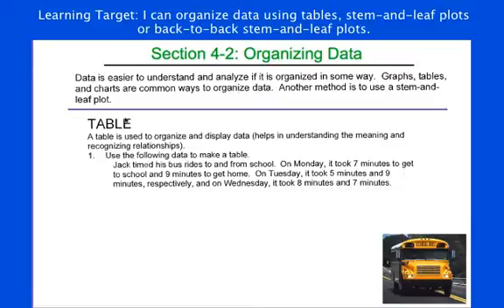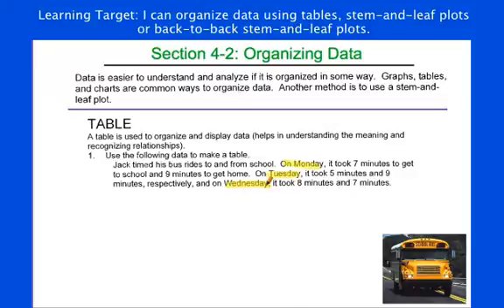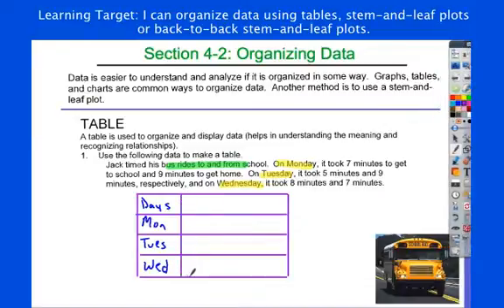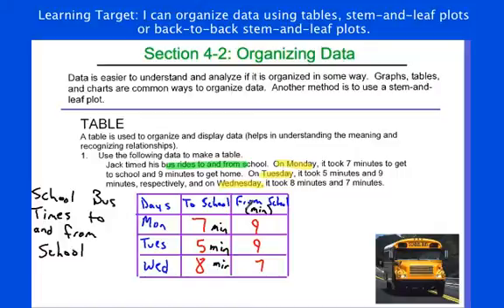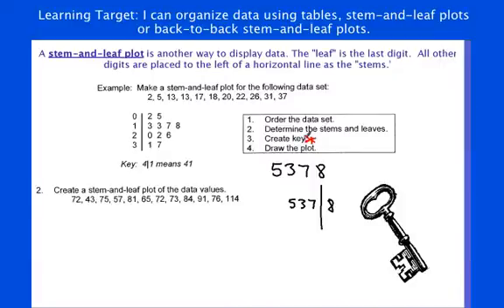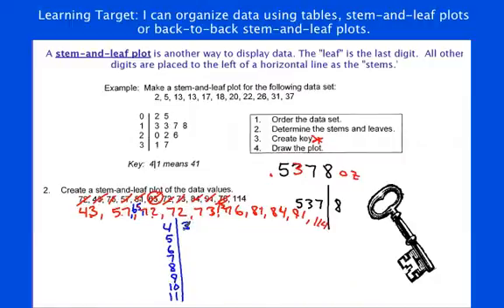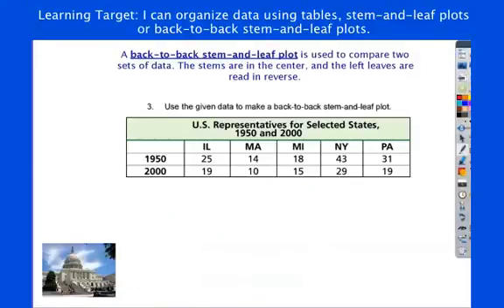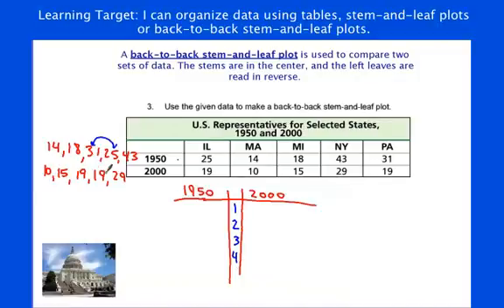Organizing Data.mp4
Learning Target: I can organize data using tables, stem-and-leaf plots or back-to-back stem-and-leaf plots.